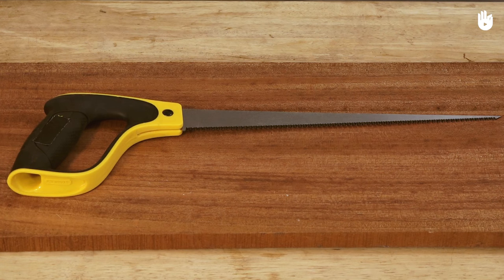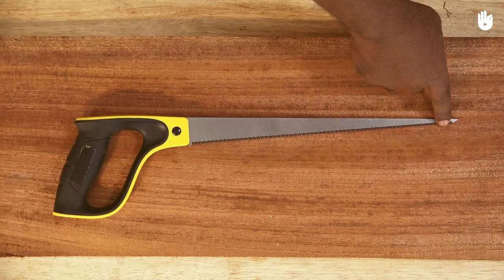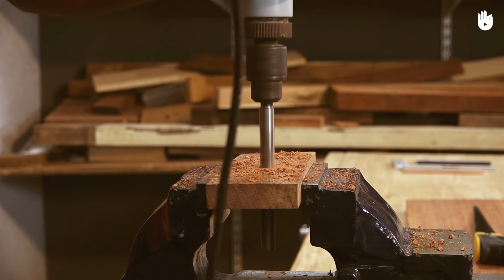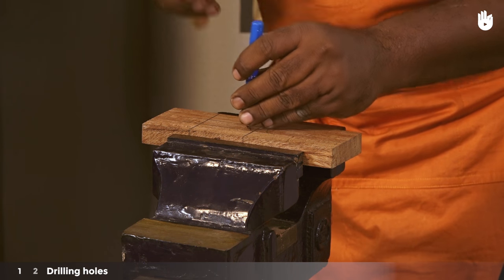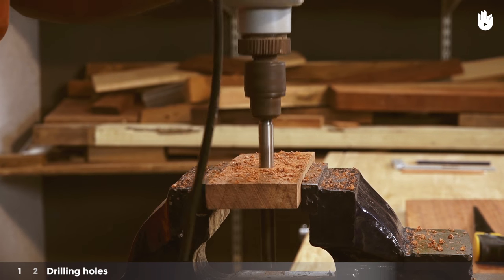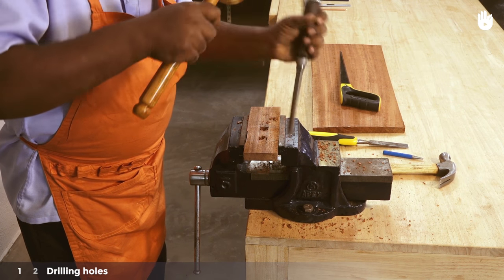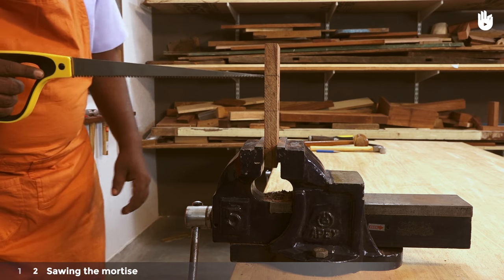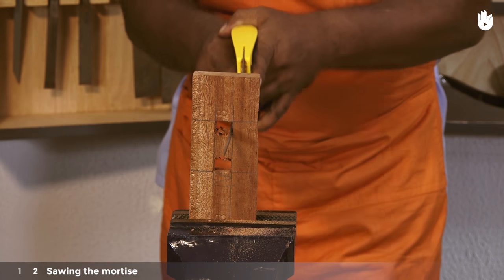How to Use a Keyhole Saw | Woodworking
Learn to cut in tight spaces with a keyhole saw.

Don't miss the video on how to use a coping saw.
This program will help you grasp the basics of woodworking.

Using a keyhole saw for the first time? Help is at hand! This step-by-step video will take you through everything you need to know to cut with accuracy, even in tight spaces.